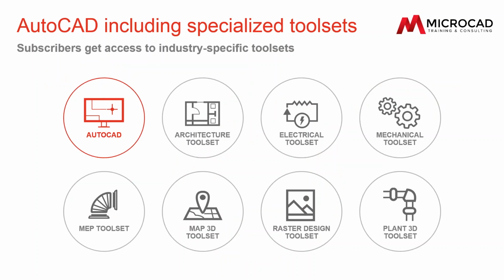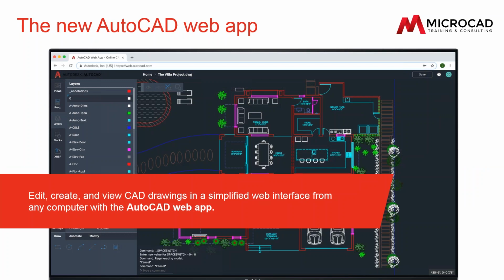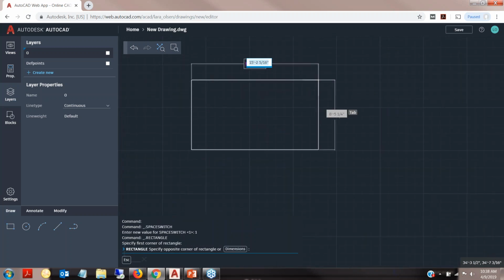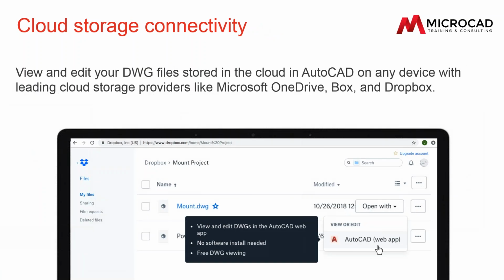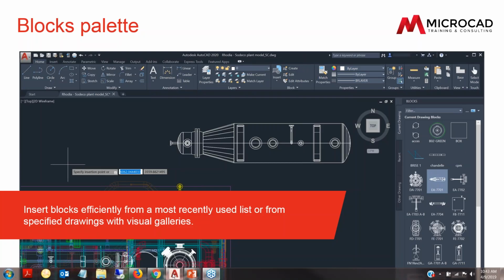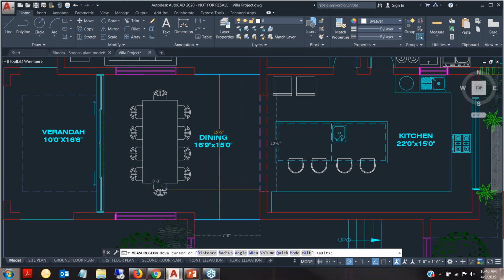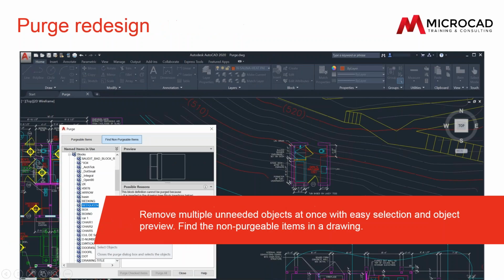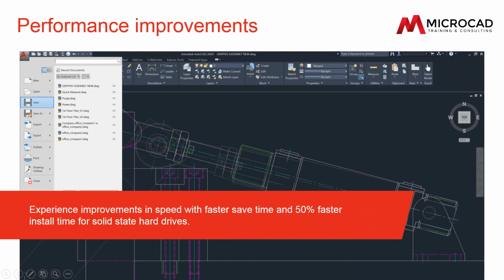MicroCAD | Webinar: What's New in AutoCAD 2020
MicroCAD applications specialist, Lara Olsen, takes you through AutoCAD 2020. Learn about the industry-specific specialized toolsets, AutoCAD web and mobile apps, and how to use the new and updated features in 2020.